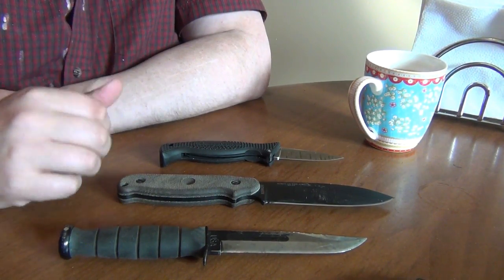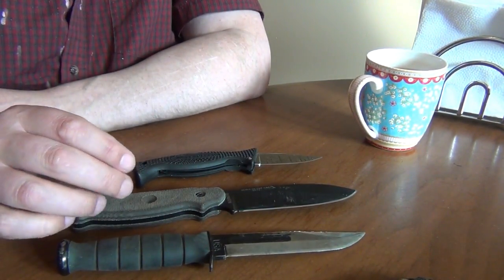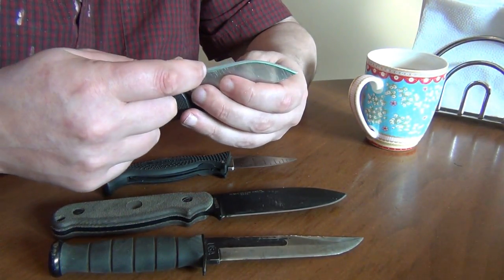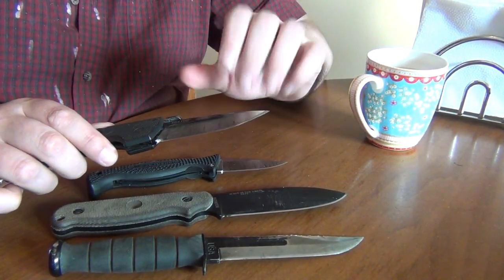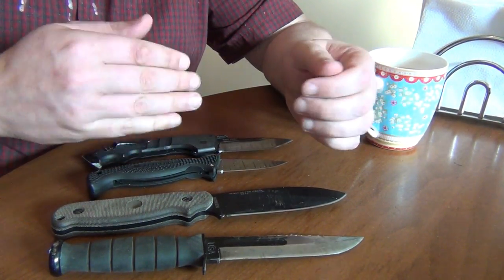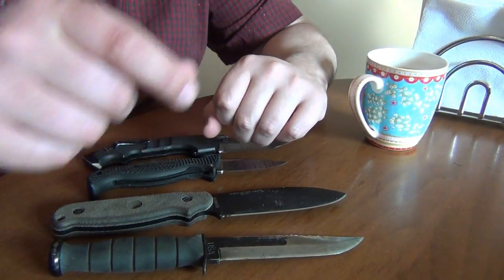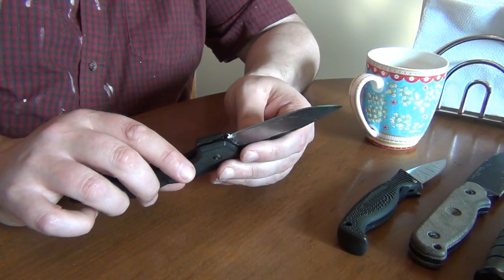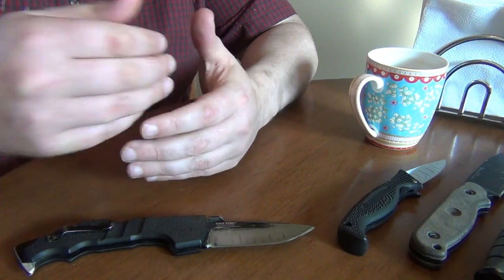Edge retention : ESEE, Ka-Bar, Spyderco, Cold Steel